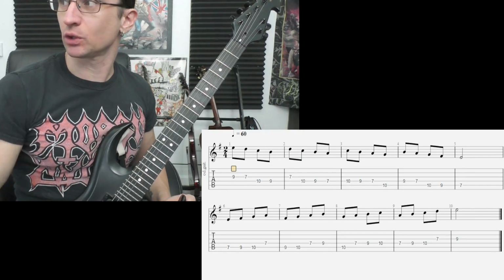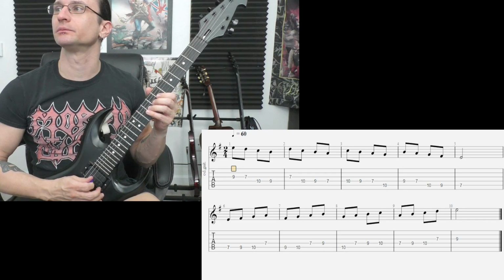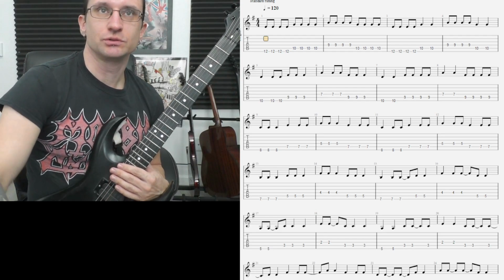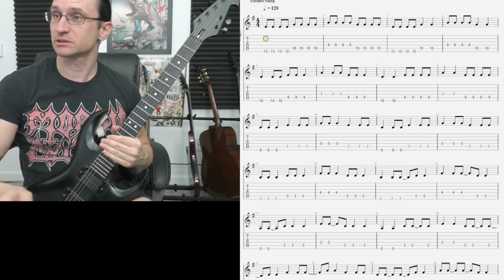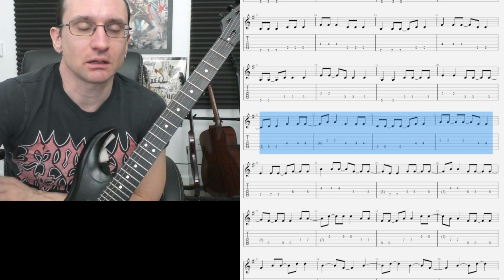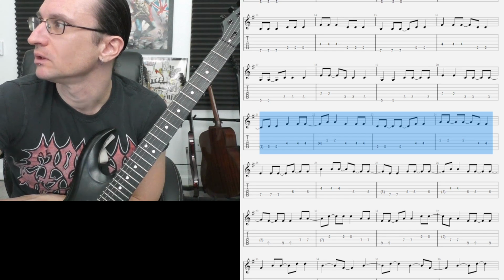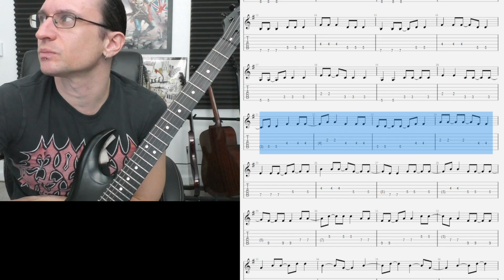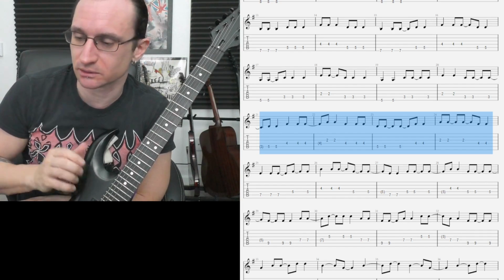John R. Video Recap 10-10-22